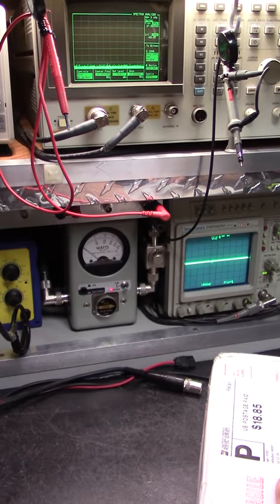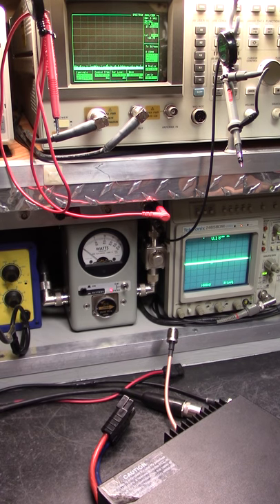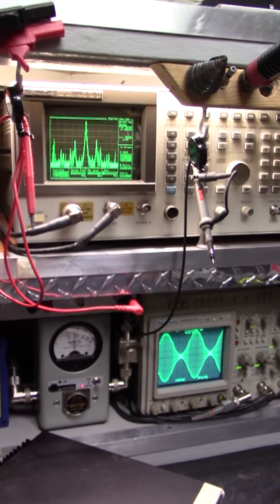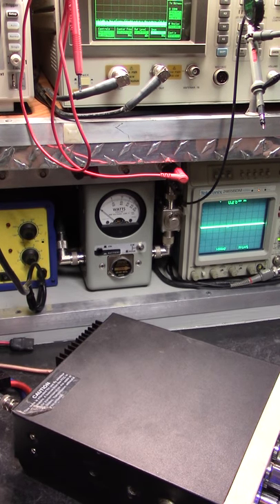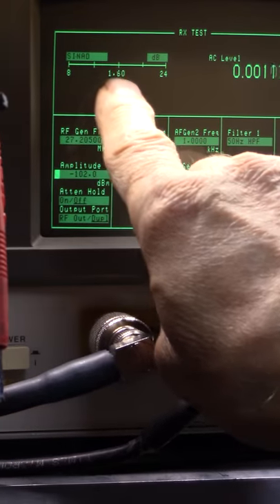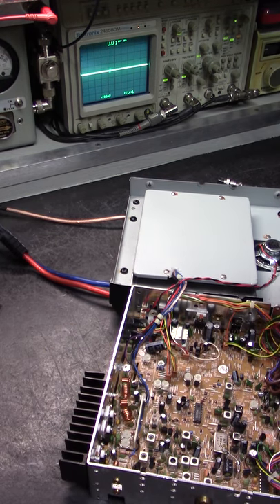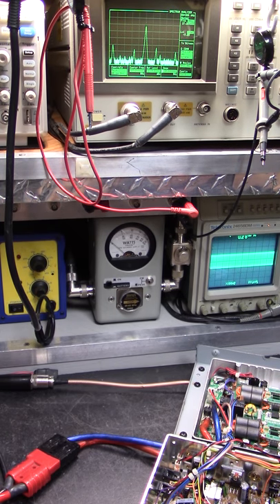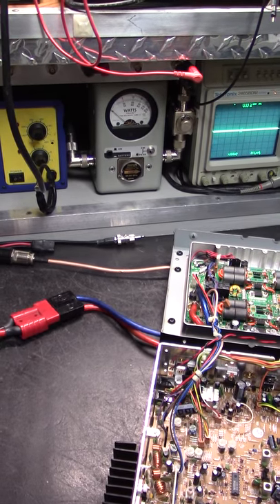Part 1 Galaxy 98vhp and SINAD .. Yes, I said Thanksgiving!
They must show actual SINAD bar graph (12:12), I guess without a calibration certificate that it would't matter anyways .. (LOL) don't be a sucker for the meterbaiters!

Real World Performance, not meterbaited. Get it "Fine Tuned" not peaked and ruined!

10 Meter Radio updates, tunes and comprehensive alignments are my specialty.

73's! 163 Hardrive